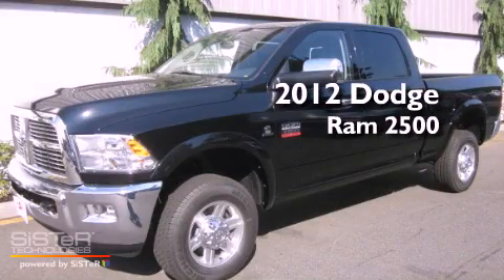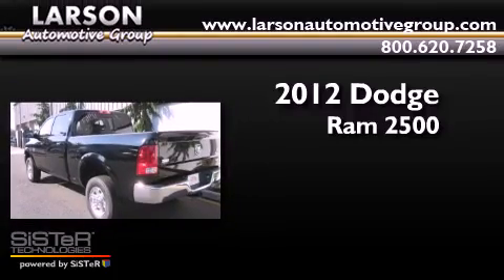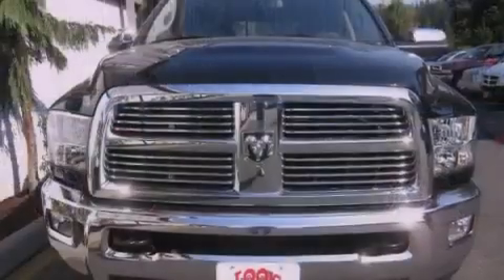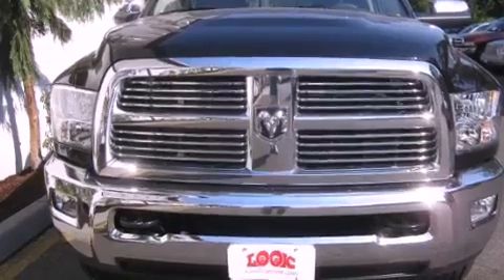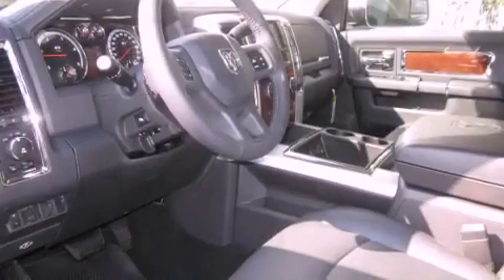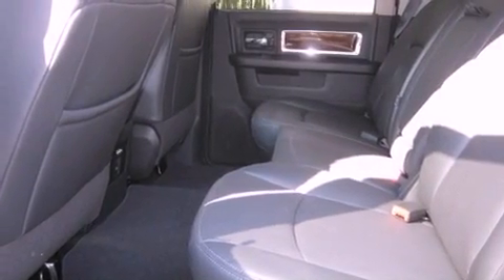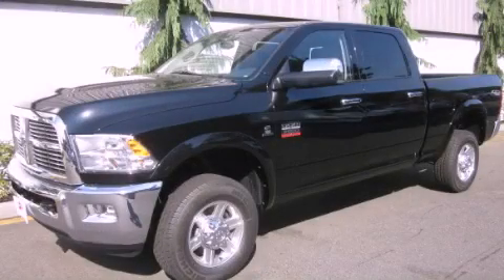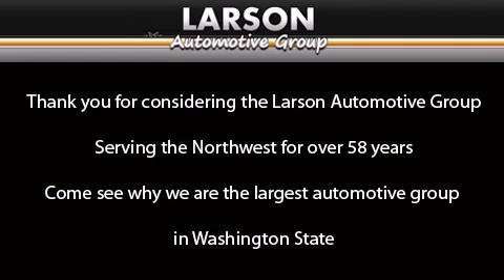2012 Dodge Ram Puyallup WA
Year : 2012

 Make : Dodge

 Model : Ram

 Engine : 6.7L I6 Turbo Diesel

 Trans . : Automatic

 Exterior : Black

 Miles : 25

 Interior : Dark Slate

 Stock : 104664

 2001 N Meridian

 2012 Dodge Ram Puyallup WA